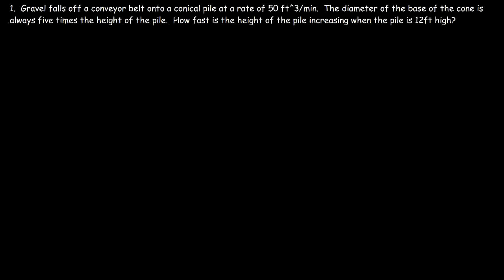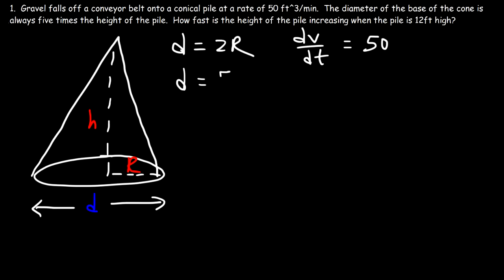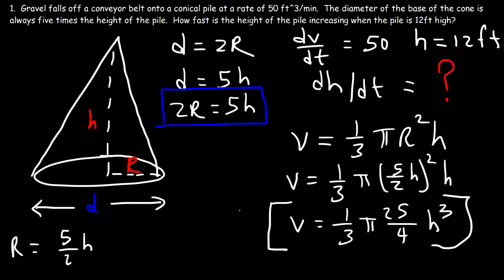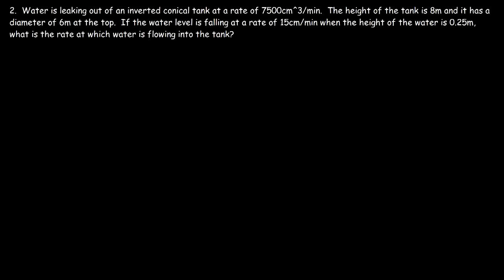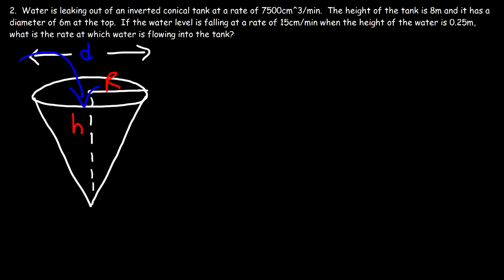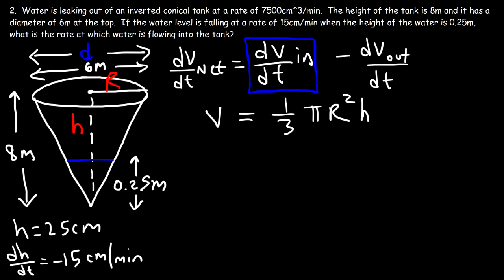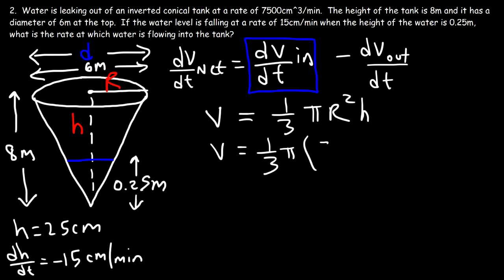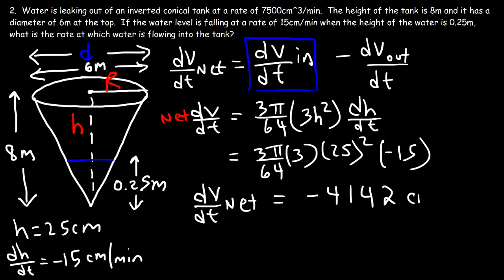Related Rates - Gravel Dumped Into Conical Tank Problem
This calculus video tutorial explains how to solve problems on related rates such as the gravel being dumped onto a conical pile or water flowing into a conical tank.